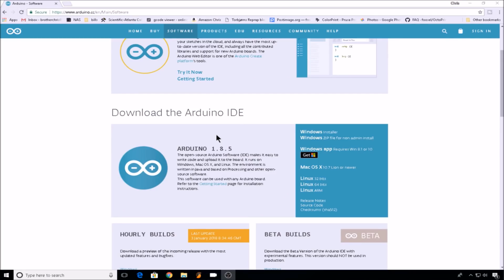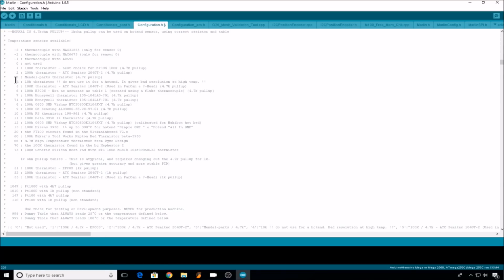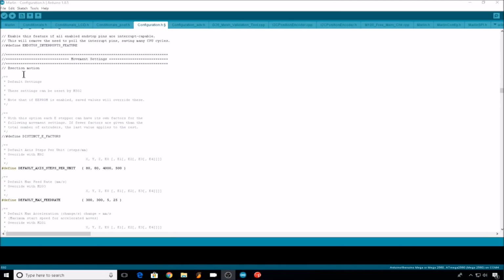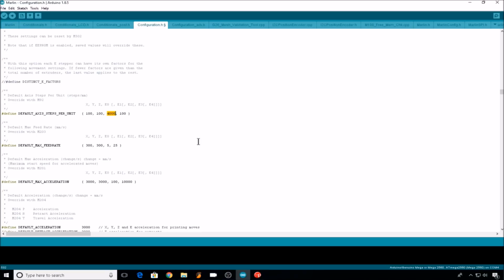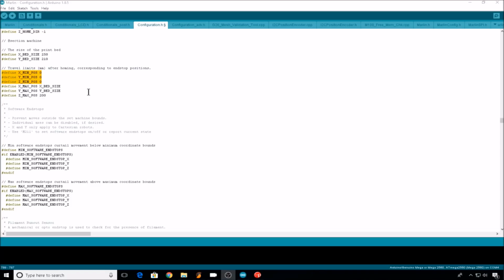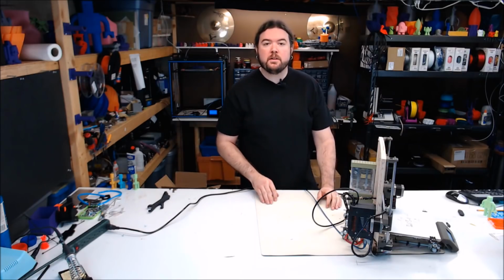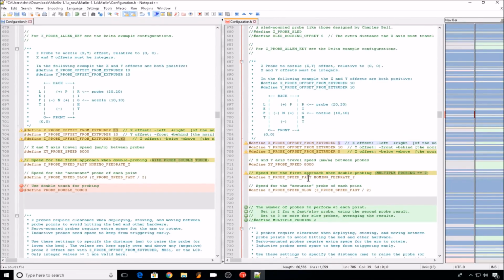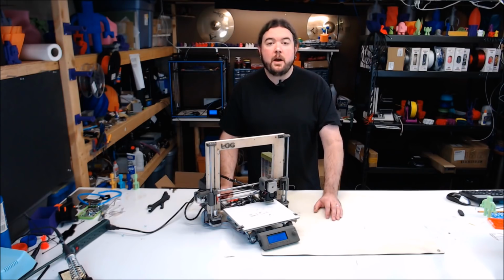Marlin v1.1.8 3D Printer Firmware Complete Config - 2018 - Chris's Basement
We go through a fresh copy of Marlin and configure it from scratch to fit your 3D printer and we walk through some tips on how to upgrade to a newer version of Marlin.

00:00 Intro
01:22 Marlin Download
02:00 Marlin Configuration
18:00 Config Upgrade
24:09 Conclusion

Amazon (aff) [US DE GB CA IT ES FR JP]:

Find Me Over On Twitter!